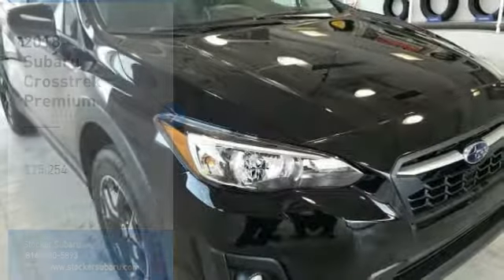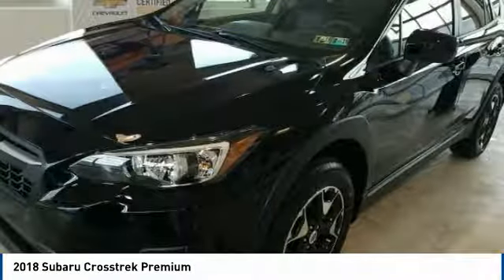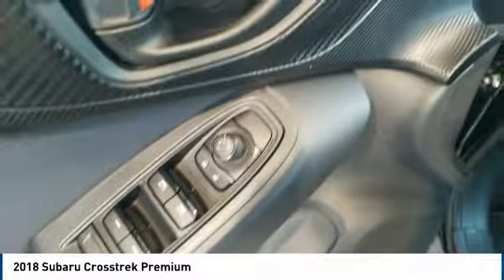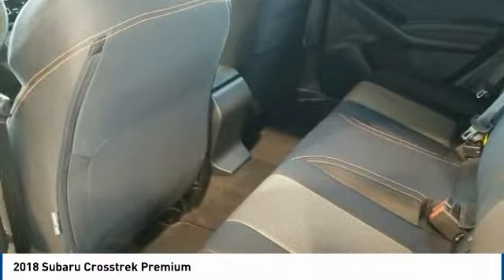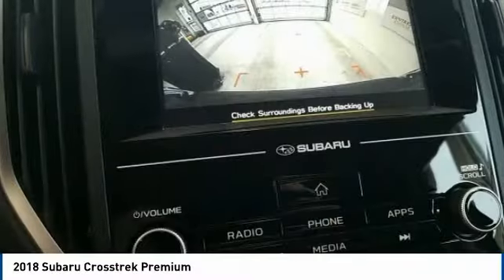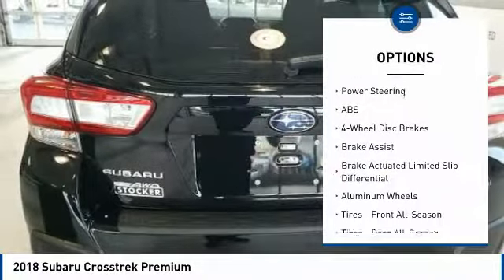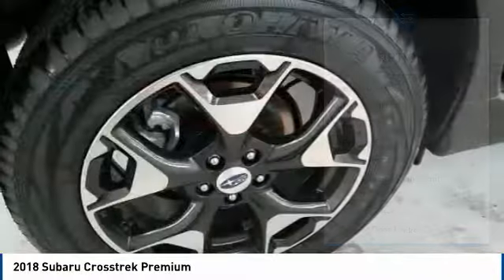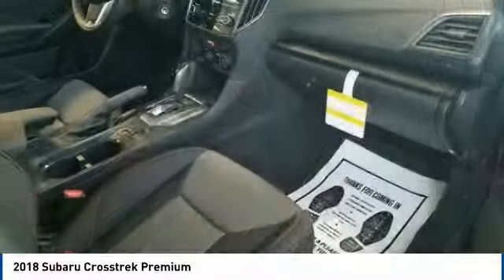2018 Subaru Crosstrek State College PA 606352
Stocker Subaru
1454 Dreibelbis Street

With standard Symmetrical All-Wheel Drive, sleek new styling, and versatile raised roof rails, the completely redesigned 2018 Crosstrek brings rugged style to any drive. Crosstrek interior is designed to be a comfortable basecamp for all your adventures, with upgraded high-quality materials and an innovative new acoustic windshield that helps reduce noise. The smartly designed 2018 Crosstrek provides an even more spacious interior  with up to 100.9 cubic feet of passenger volume  in a compact SUV that remains agile and conveniently sized. With 8.7 inches of ground clearance and available X-MODE with Hill Descent Control  which electronically optimizes the engine, transmission, and other systems for increased traction in slippery conditions. EyeSight monitors traffic movement, optimizes cruise control, and warns you when you re swaying outside your lane.[3] The Pre-Collision Braking feature can even apply full braking force in emergency situations. Get a clearer look around every bend with newly available LED Steering Responsive Headlights, which actively track in the direction of a turn to enhance visibility.